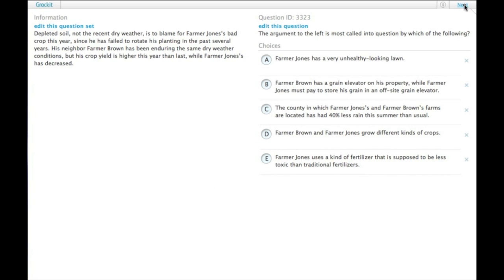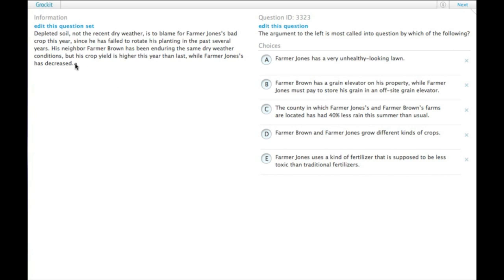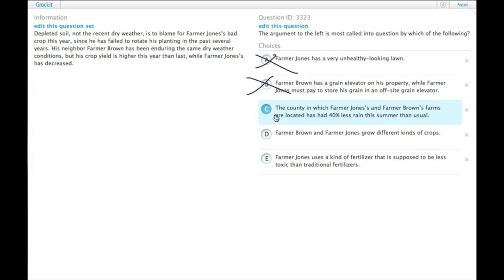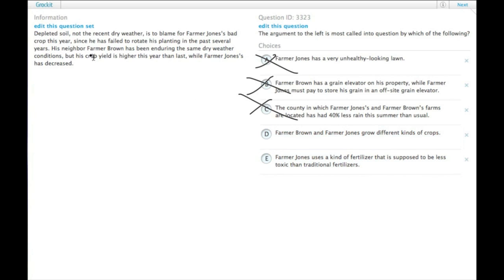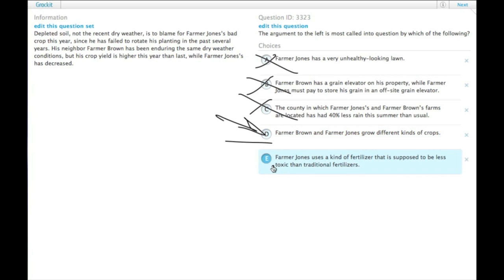Grockit GMAT Verbal - Critical Reasoning: Question 3323